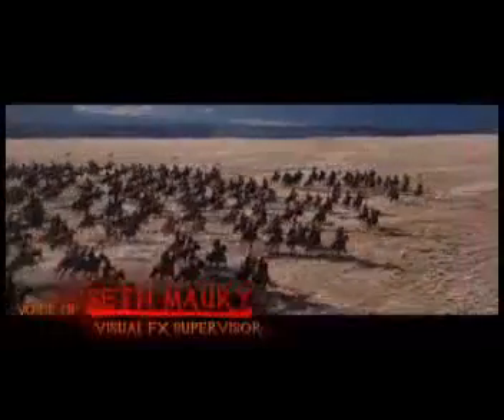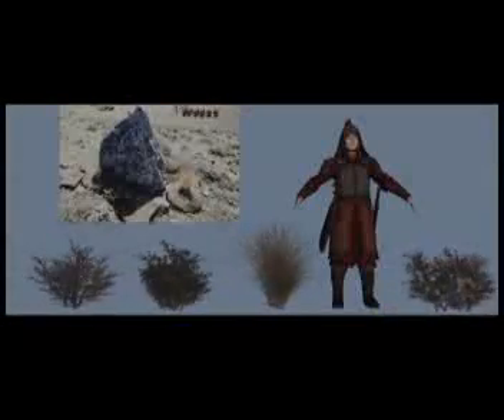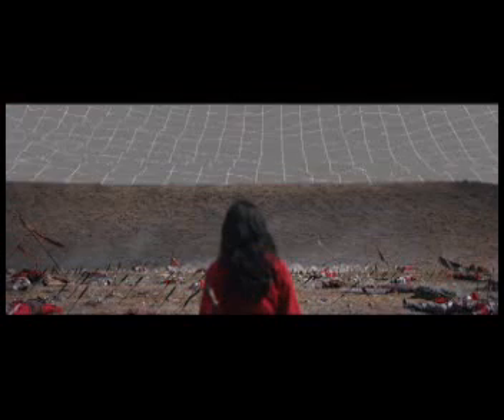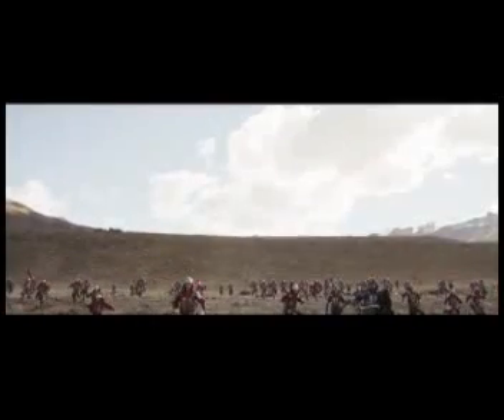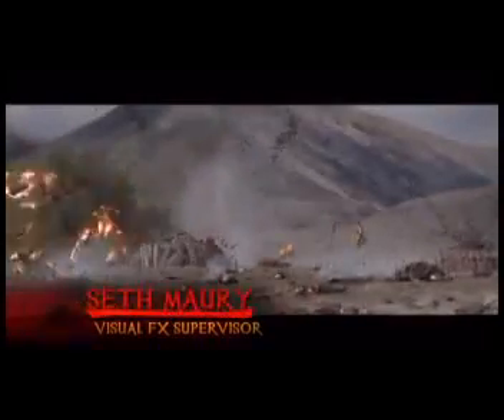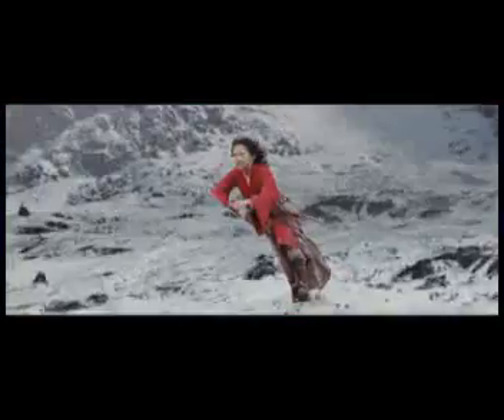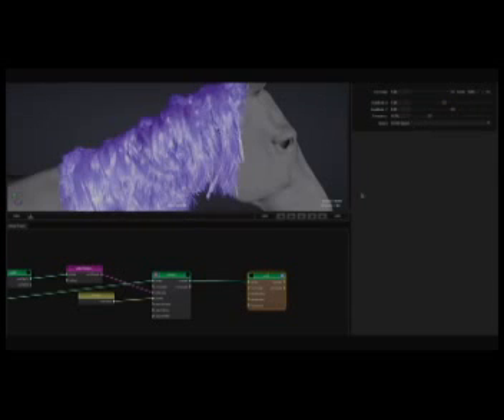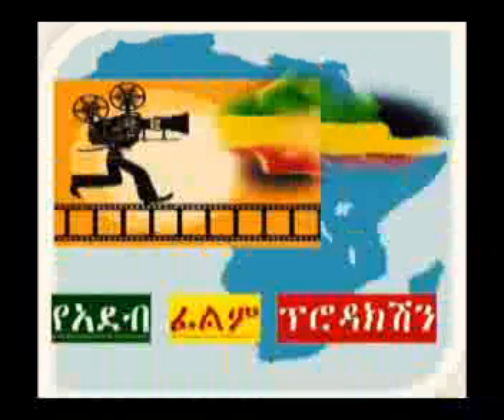Bast Chrome {ገራሚ ፊልም ክሮማ}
Ethiopian Film Scientific & Action